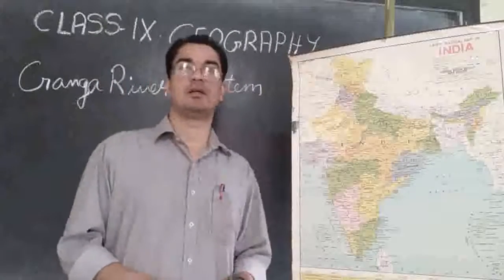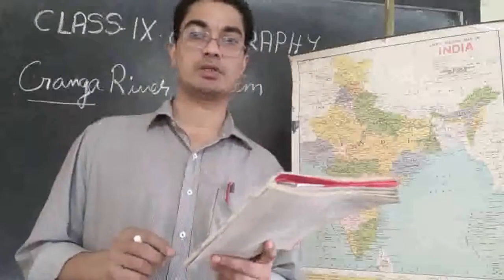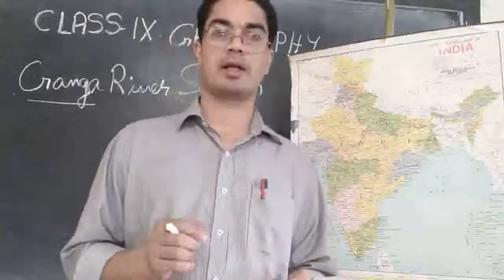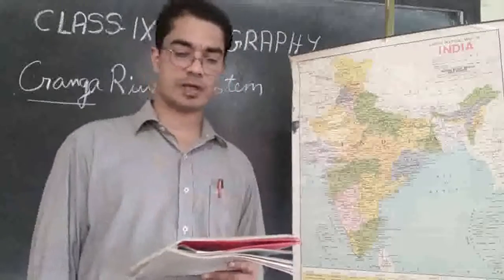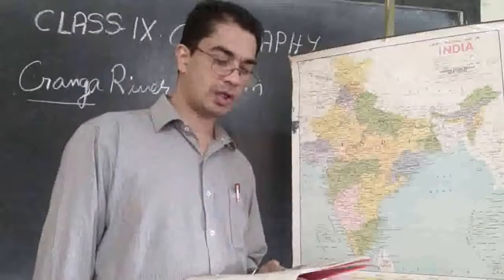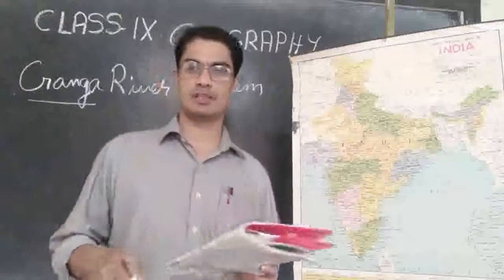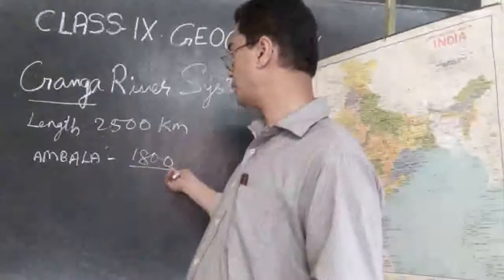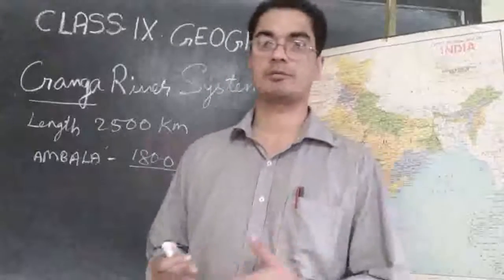15.7.'21// CBSE// CLASS IX// GEOGRAPHY// LESSON 3// THE GANGA RIVER SYSTEM